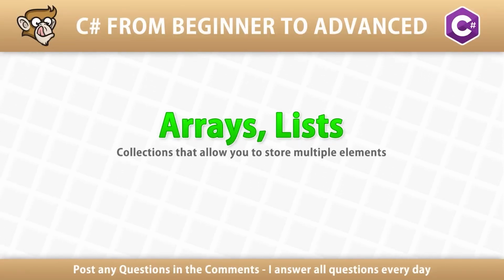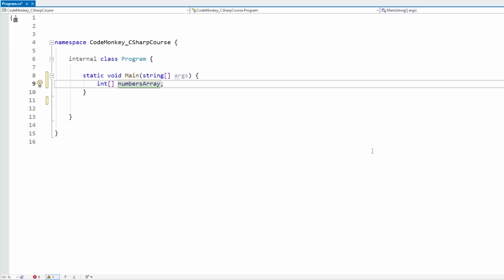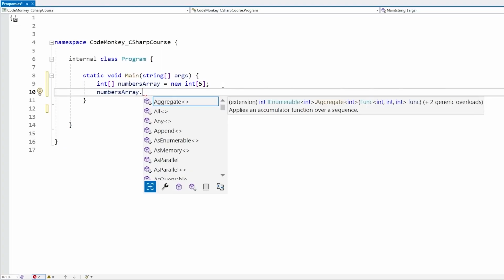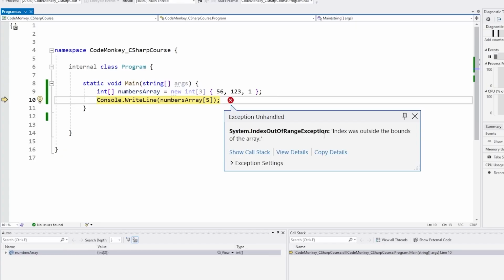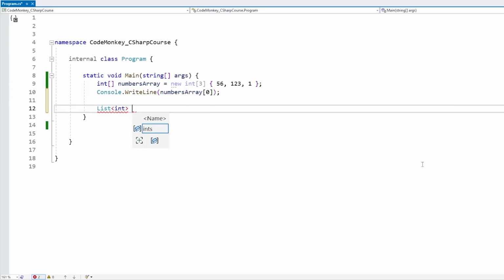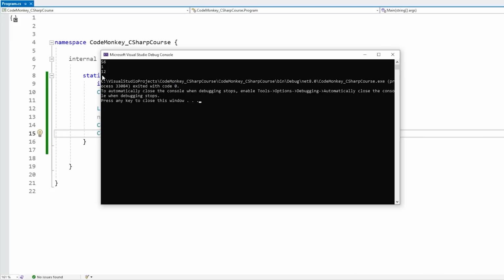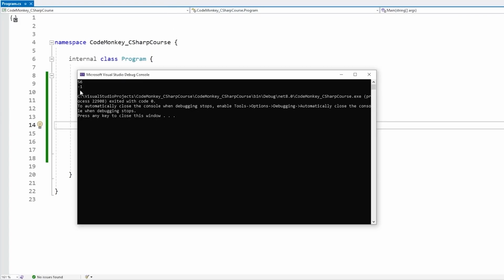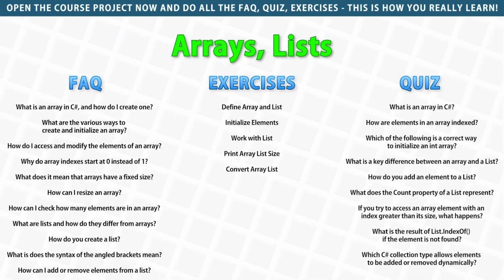18 Arrays, Lists